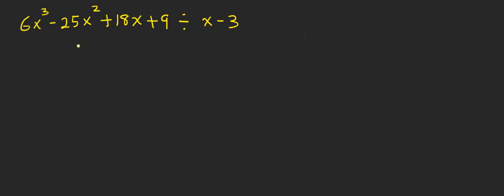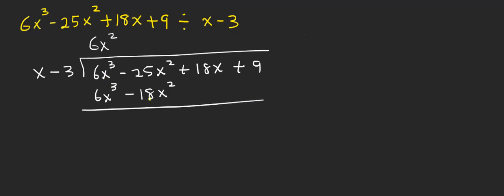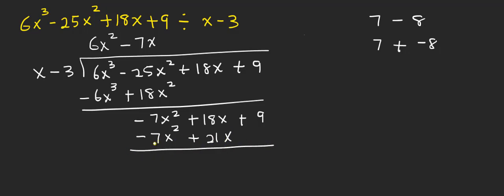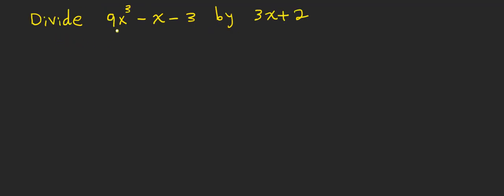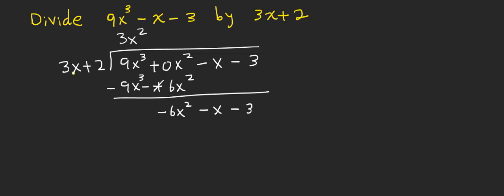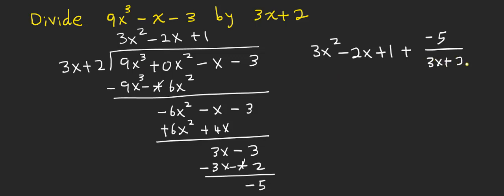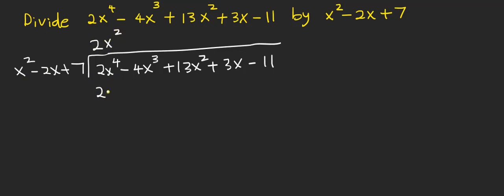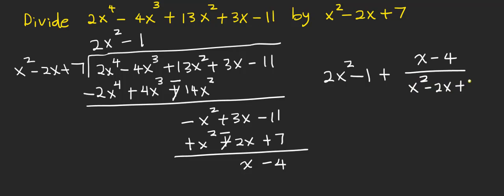[Precalculus] Long Division